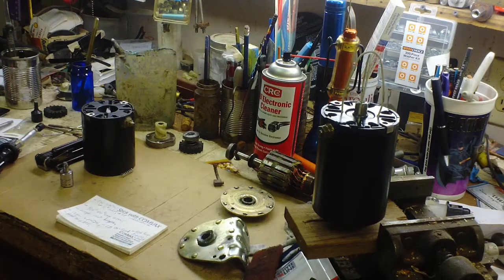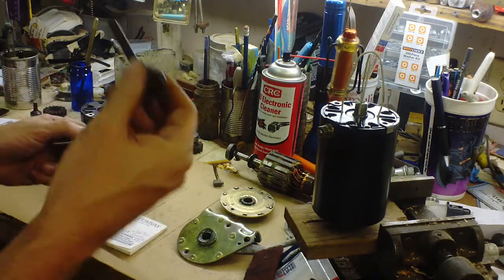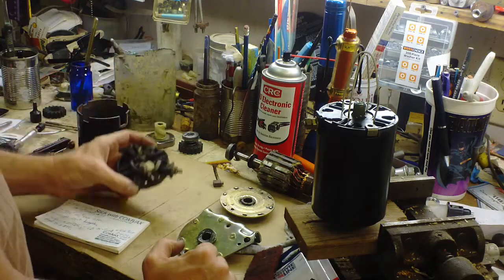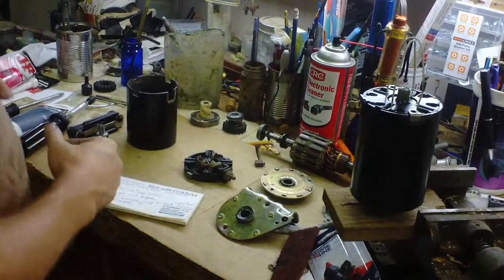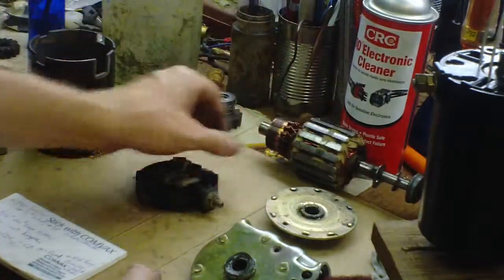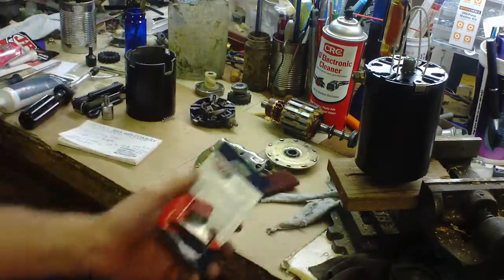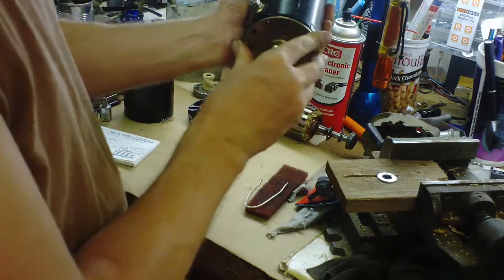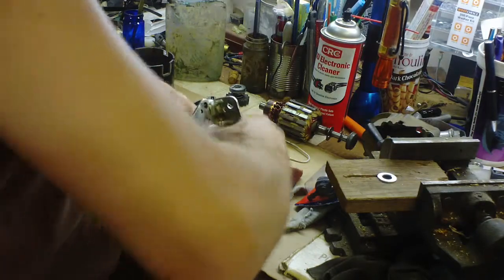Mower Starter Motor tips: Fix, Tune up & Assembly, DIY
CORRECTION: I meant to say 7/16" socket or wrench for the +Positive battery cable nut on the starter.

You can order new brushes & bushings for about $8, & the entire brush assembly w/ the plastic is about $13 on Ebay.